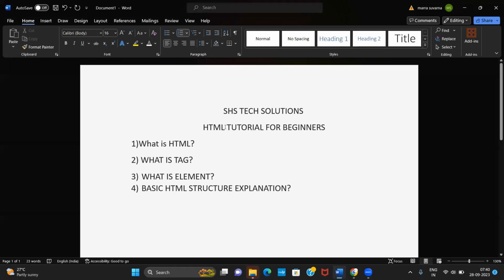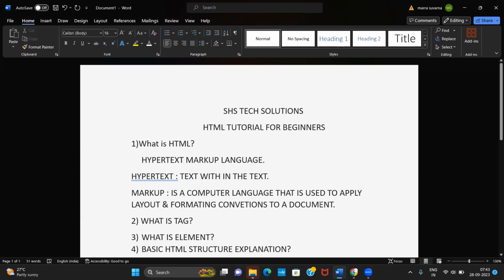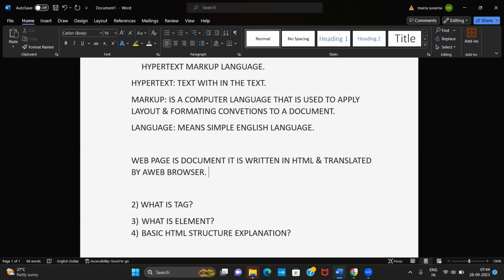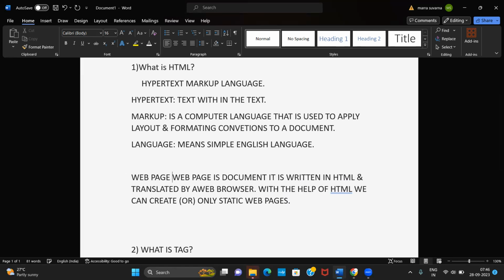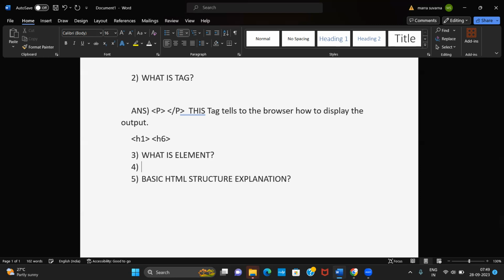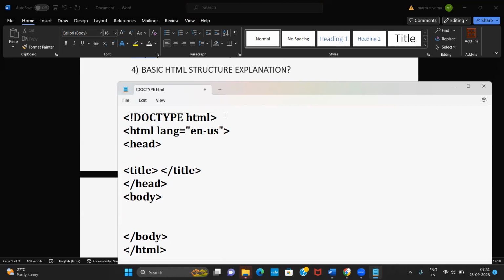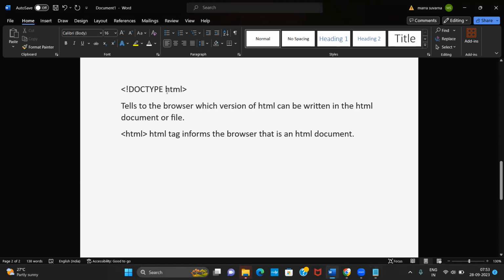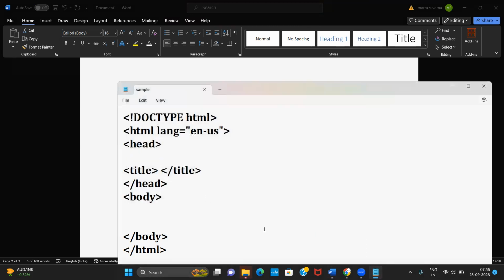What is HTML | What Is Tag | What Is Element | Basic Structure Explanation | Html5 Part-1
Hi Guy's welcome to the shstechsolutions htmltutorial html htmlbasics techsourcetechnologies
Today In this tutorial we discuss on the topics are :
1) 1)What is HTML?
2) WHAT IS TAG?
3) WHAT IS ELEMENT?  .2

4) BASIC HTML STRUCTURE EXPLANATION?
1)What is HTML?
 HYPERTEXT MARKUP LANGUAGE.
HYPERTEXT: TEXT WITH IN THE TEXT.
MARKUP: IS A COMPUTER LANGUAGE THAT IS USED TO APPLY LAYOUT & FORMATING CONVETIONS TO A DOCUMENT.
LANGUAGE: MEANS SIMPLE ENGLISH LANGUAGE.

WEB PAGE : WEB PAGE IS DOCUMENT IT IS WRITTEN IN HTML & TRANSLATED BY A WEB BROWSER. WITH THE HELP OF HTML WE CAN CREATE (OR) ONLY STATIC WEB PAGES.
2) WHAT IS TAG?

ANS) P /P  -- THIS Tag tells to the browser how to display the output.